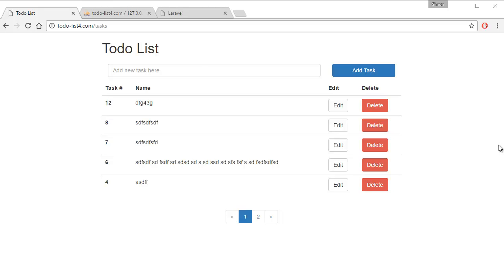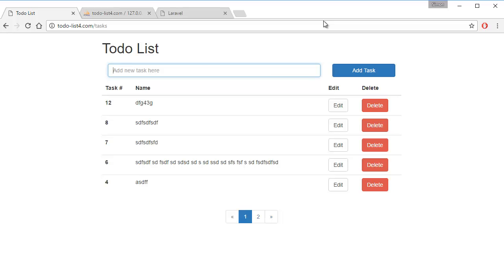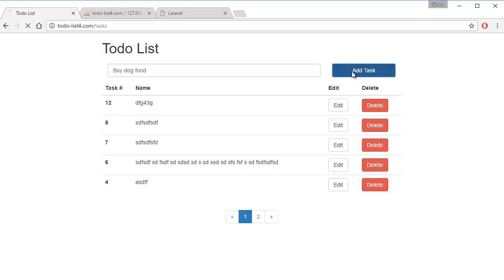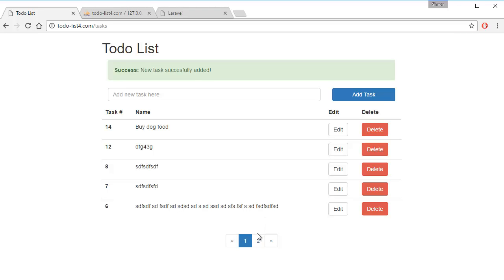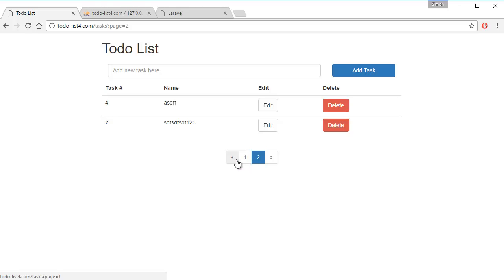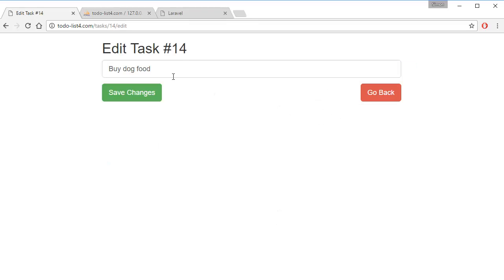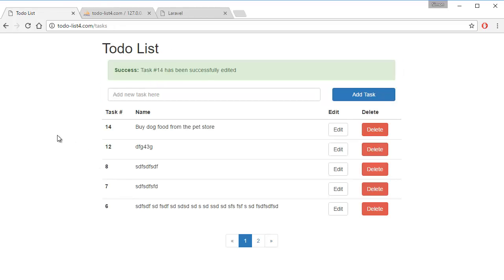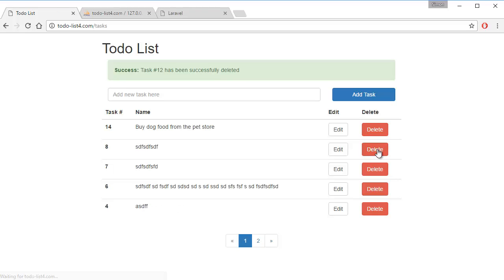Laravel 5.3 Todo-list App (CRUD) - part 1